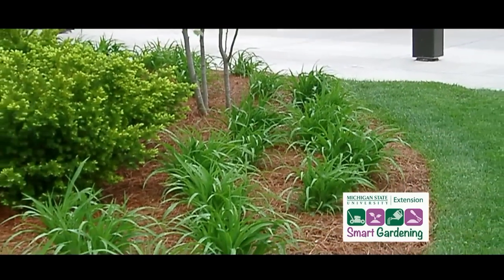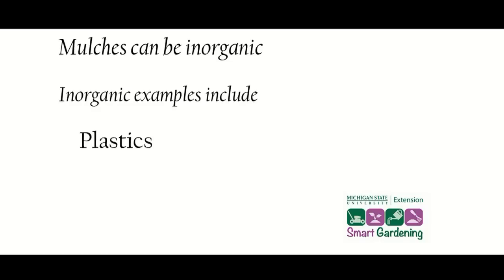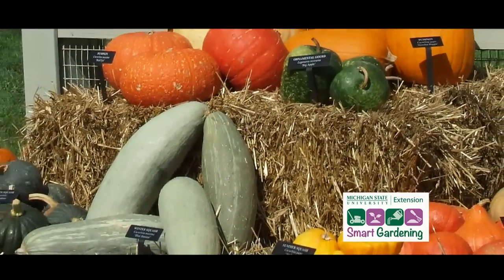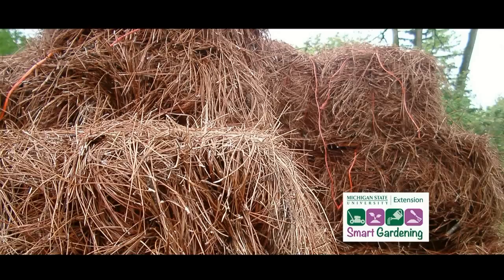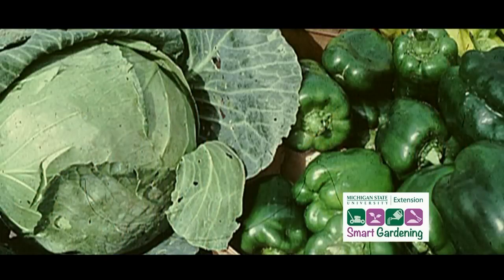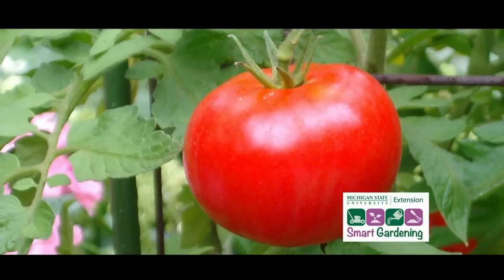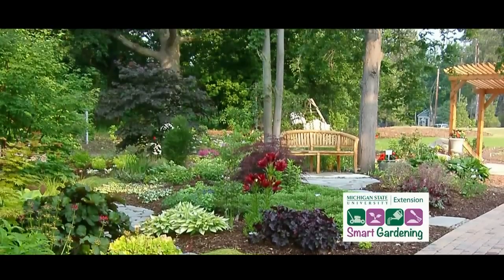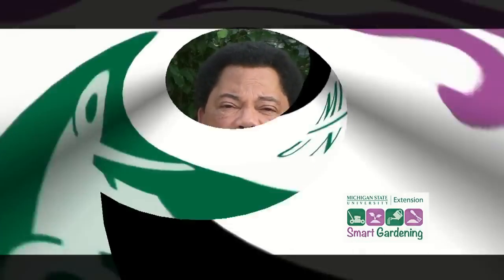Smart Gardening: Mulching to Control Weeds